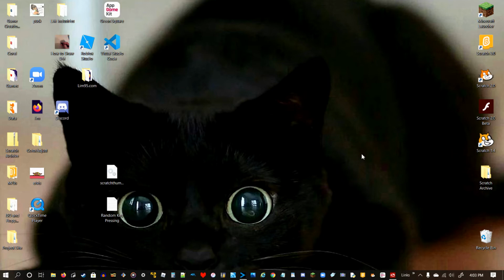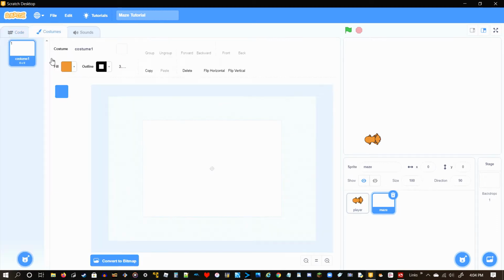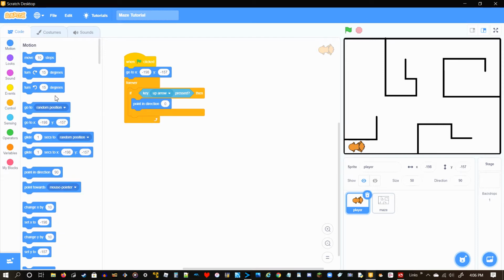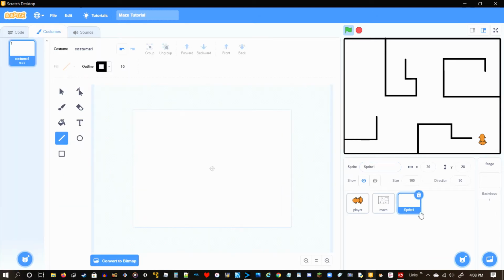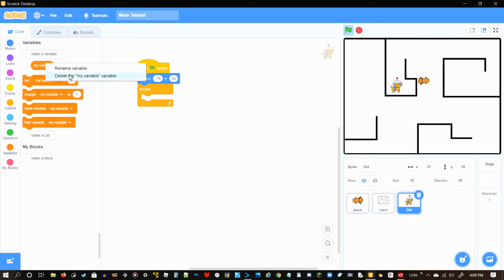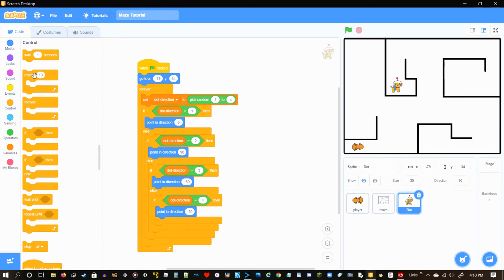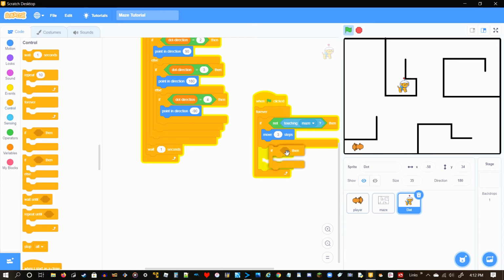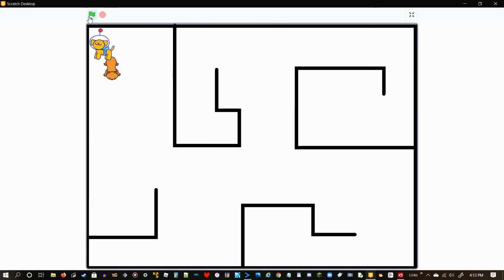Scratch Maze Game tutorial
Hey, here's how to make a simple maze game in Scratch!